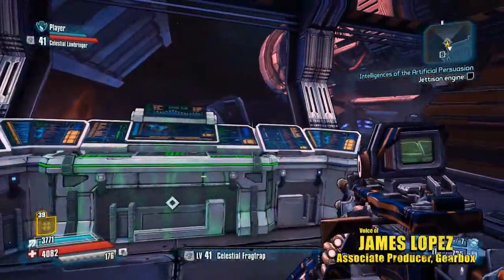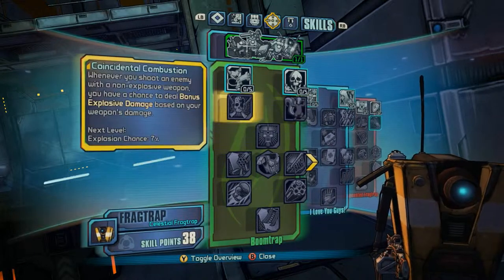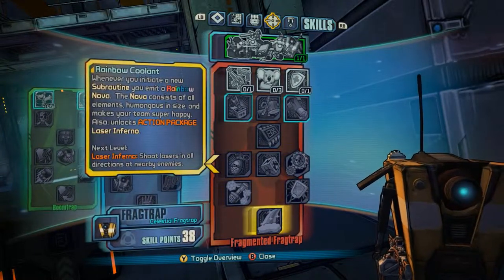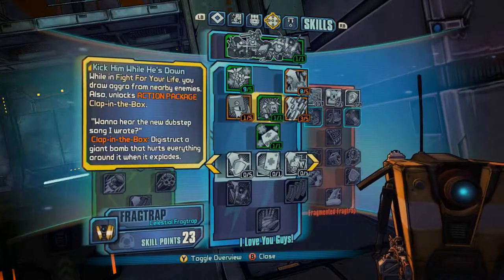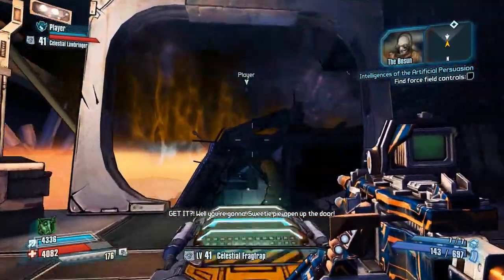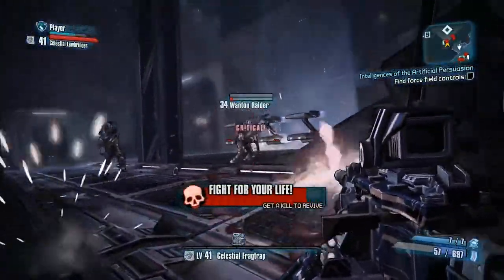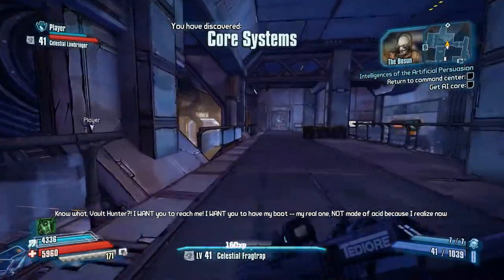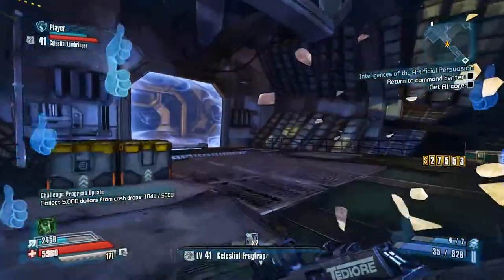Borderlands: The Pre-Sequel - Narrated Claptrap Walkthrough Video (HD)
Запись геймплея за Клэптрэпа с PAX Prime с комментариями разработчиков.